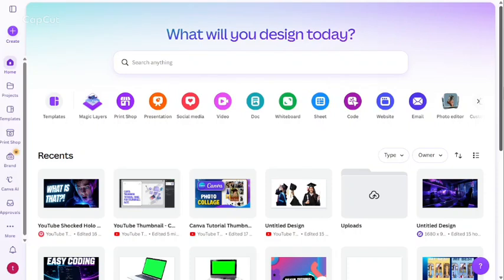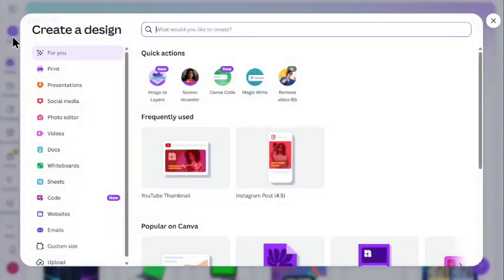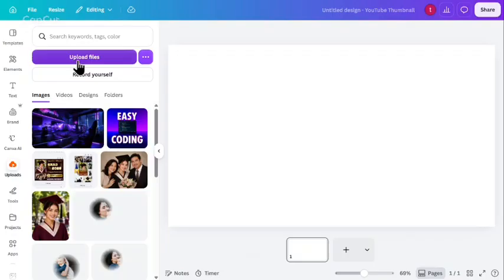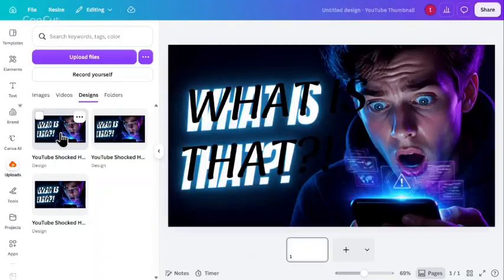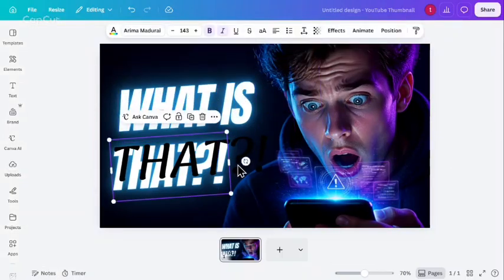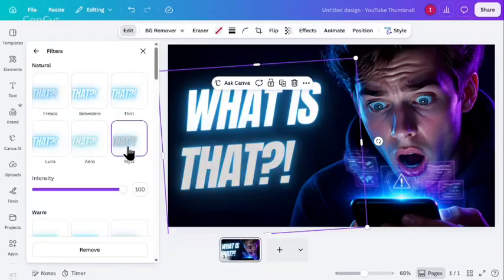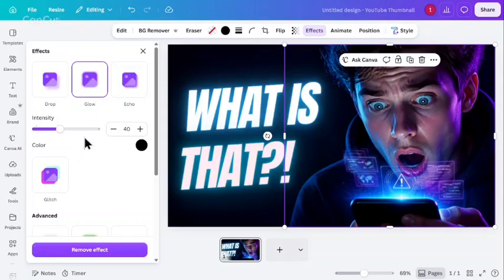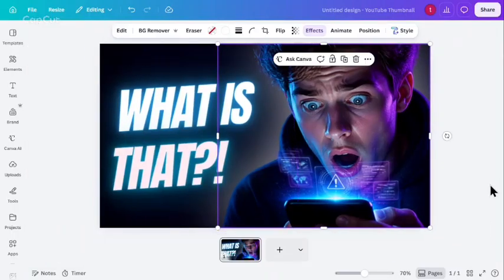How To Edit A Pdf File In Canva (Easy Guide)